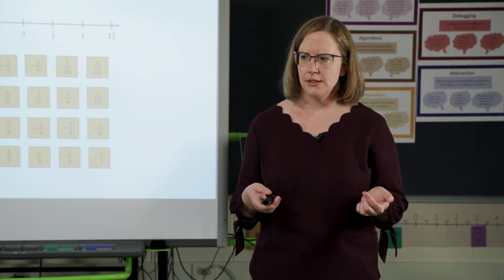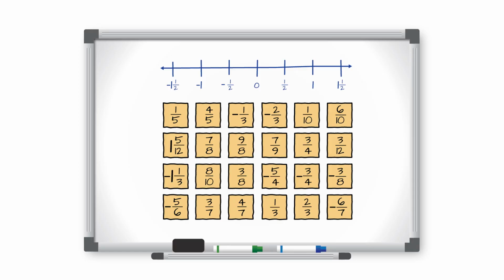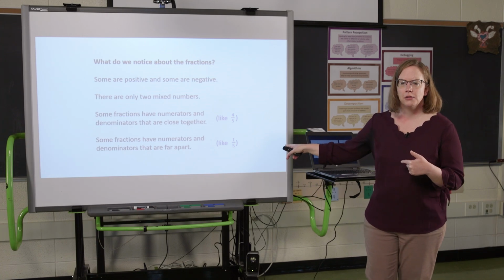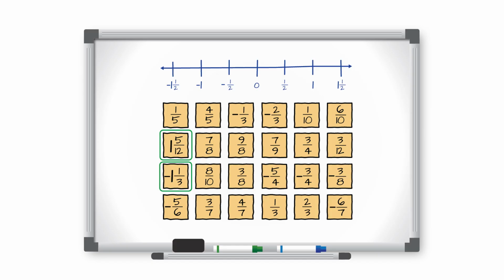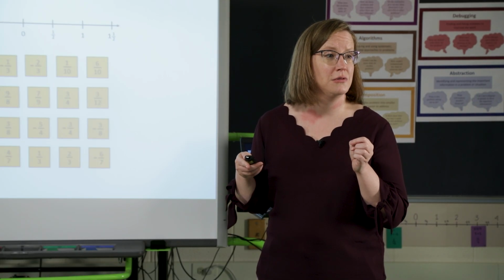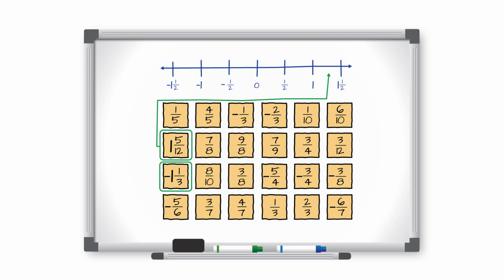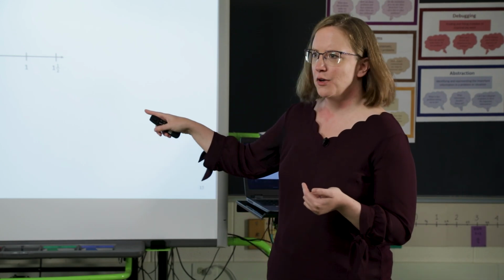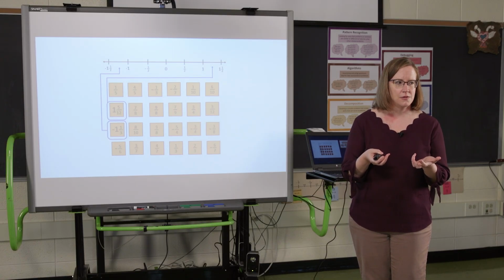ENACT Lesson 7: Structuring Opportunities for Decomposition (REL Midwest)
This video features an expert demonstrating how to structure opportunities for decomposition in a mathematics classroom. Decomposition is one of five strategies for computational thinking in middle school math.